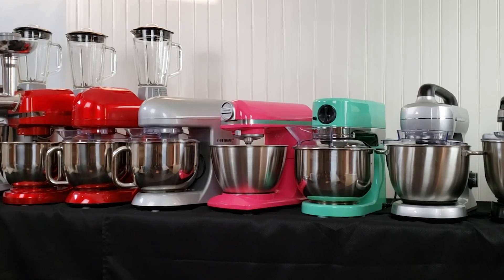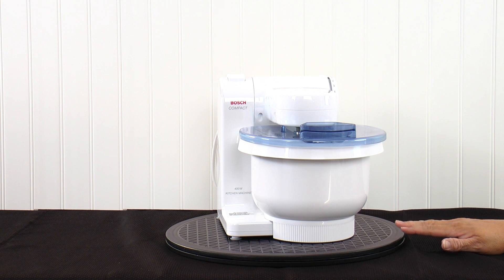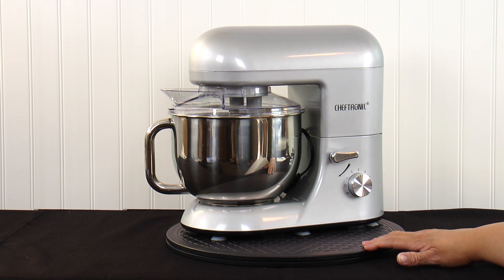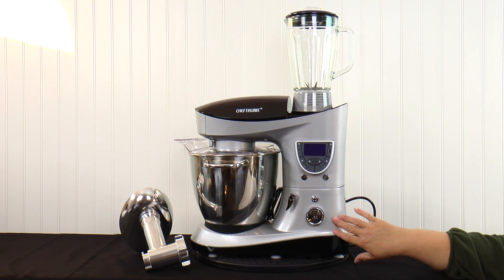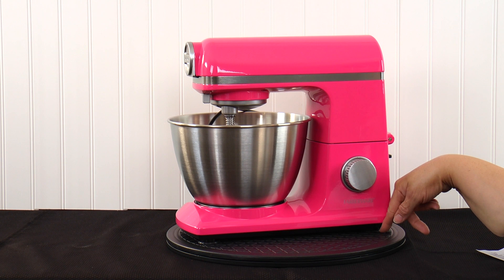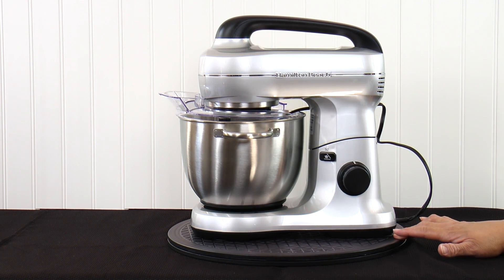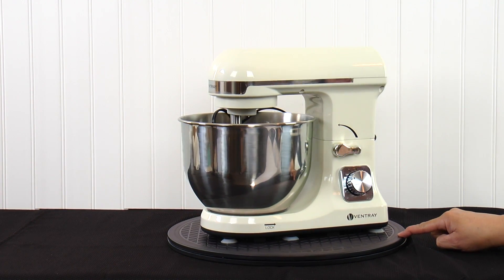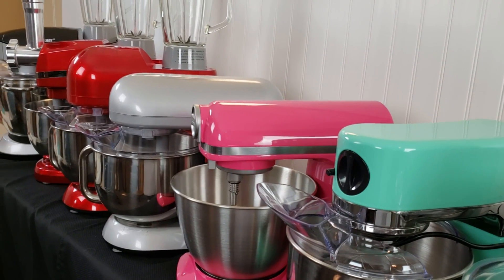13 Stand Mixers Under $200 | Bosch, Hamilton Beach, Farberware & Cheftronic | Stand Mixer Showcase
13 Stand Mixers Under $200. Bosch, Hamilton Beach, Farberware & Cheftronic. Stand Mixer Showcase. By request! We are doing a Stand Mixer Palooza! We are looking at all my stand mixers that are under $200. This is part I of our Stand Mixer Showcase!

If you are looking for a more robust machine, check out my video Stand Mixers Over $200
Aicok Stand Mixer
Bosch Compact Mixer
Cheftronics 4.5 Quart
Cheftronics 5.5 Quart
Cheftronics 5.5 Quart: Multifunction
Cheftronics Heating Stand Mixer
Hamilton Beach 4 Quart 63393
Hamilton Beach 4 Quart 63390
Litchi 5.3 Quart Multifunction